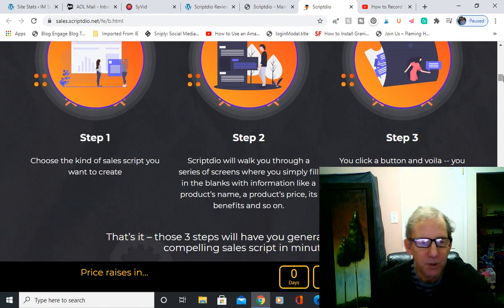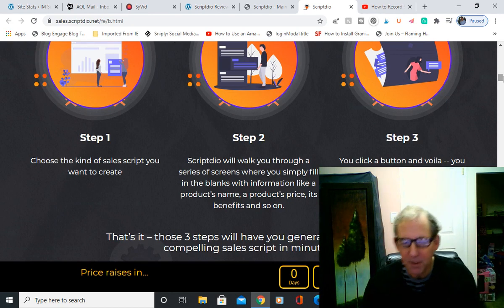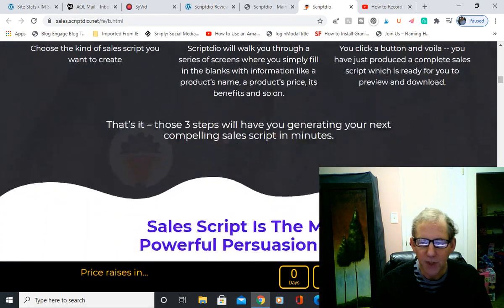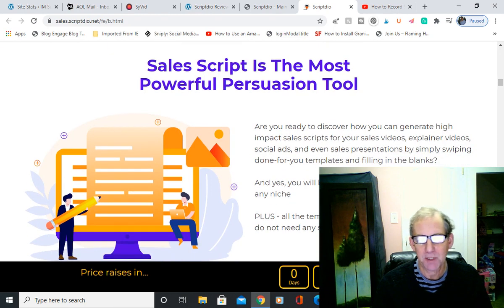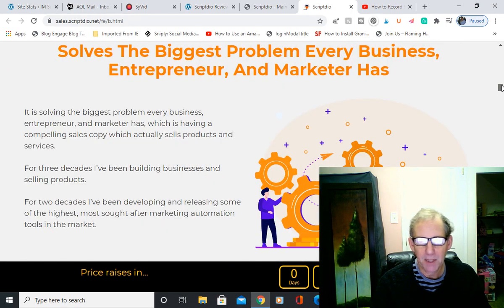Scriptdio Demo Review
Scriptdio is a cloud-based tool. That means you don’t have to install it, you don’t have to download it, all you’ve got to do is login, choose the kind of sales script you want to generate, fill in the blanks, and generate.
They’ll even give you a framework and the templates from which the sales script for the sales video was generated. PLUS if you own any video creation software already or you want to get one, it can be just the app to turn your business around.
You will get revolutionary Scriptdio software with SRP Technology, and on top of that you will get done-for-you templates to easily create sales video scripts, upsells video scripts, explainer video script, script for ads, webinar slides, and if all that was not enough, even call to action scripts.
PLUS – they will add step by step tutorials so you’ll never get lost.
Scripdio is your cutting edge tool to enable you, for the very time ever, to create a sales script without any prior experience, and stand out from other freelancers. It means that Scriptdio might be just a foot-in-the-door tool that you need for businesses to choose you instead of your competition.